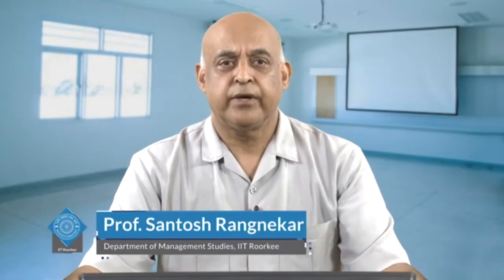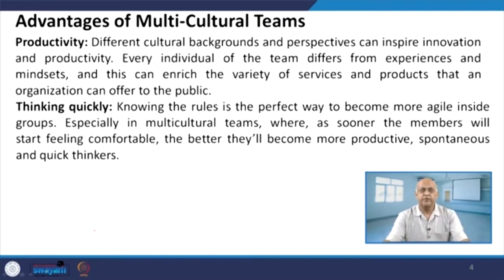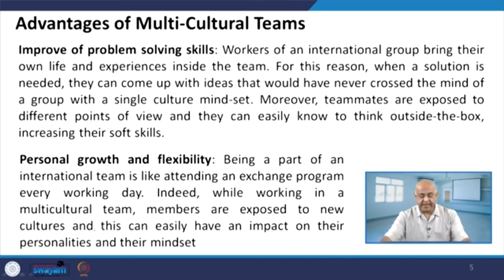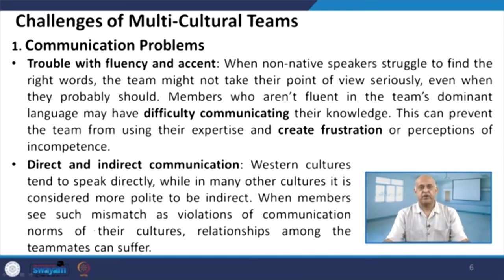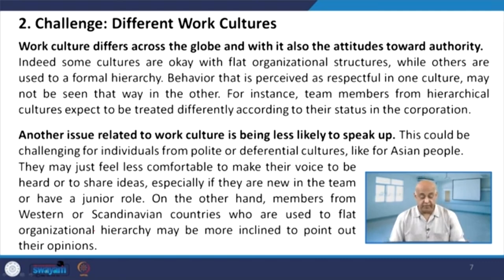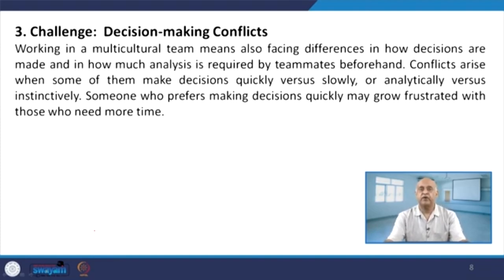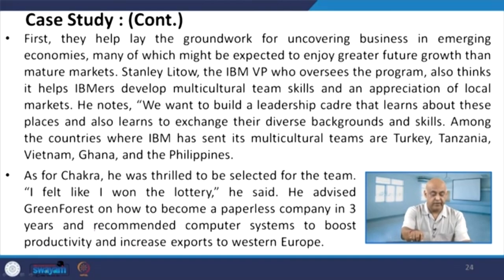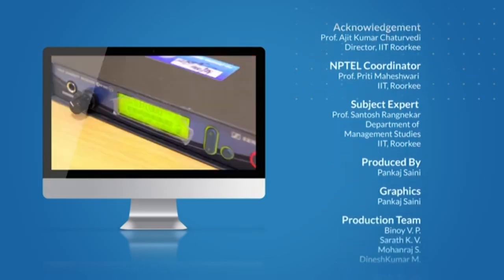Lecture 46: Managing Multicultural Teams